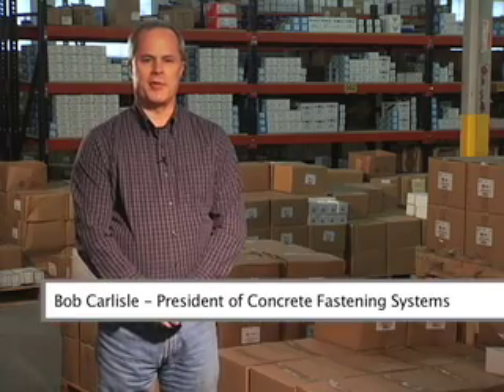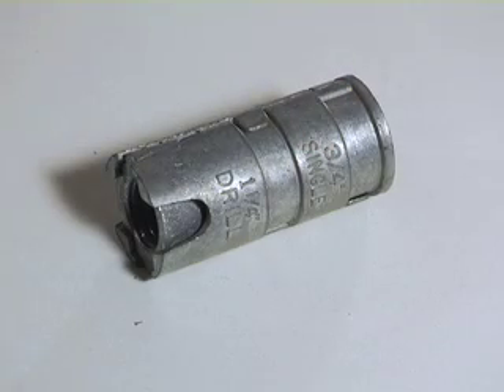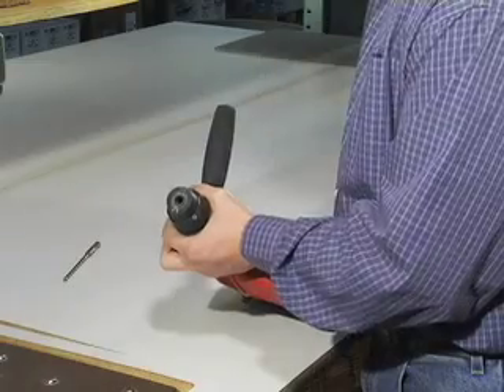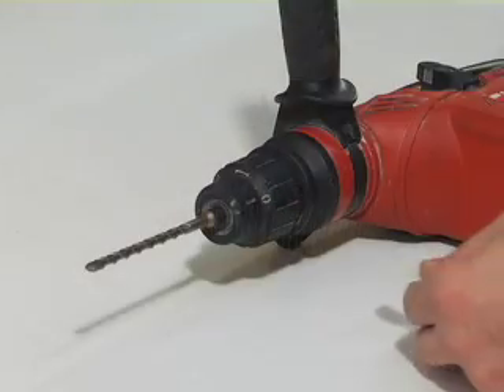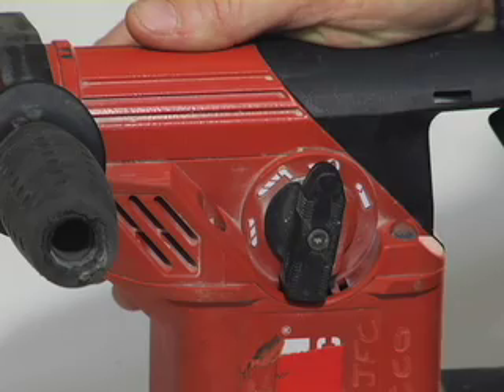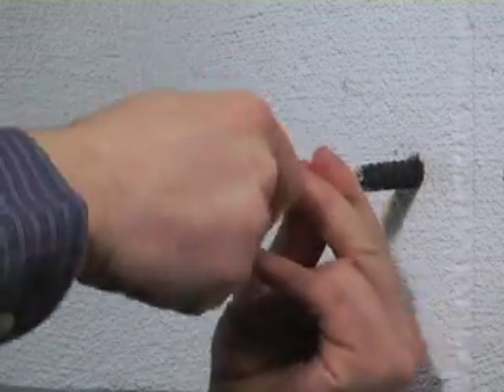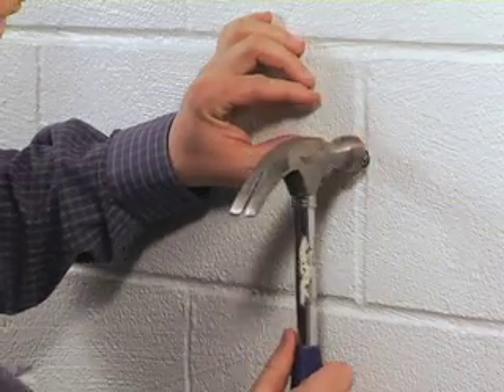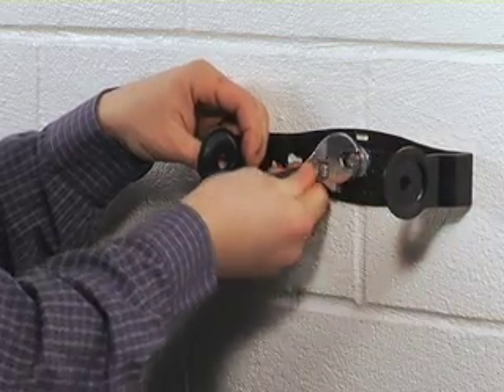How To Install Single Expansion Anchors